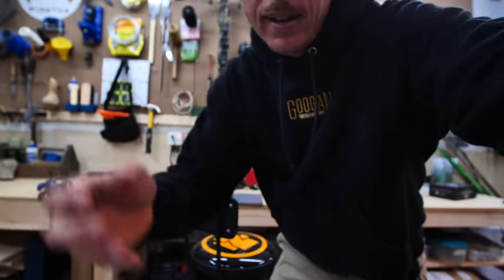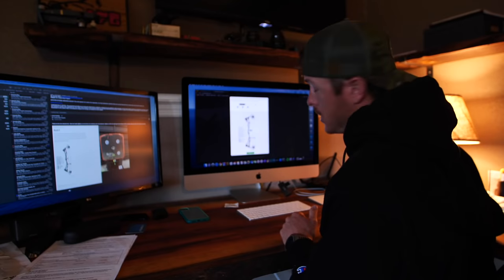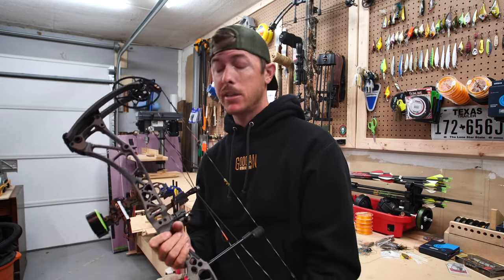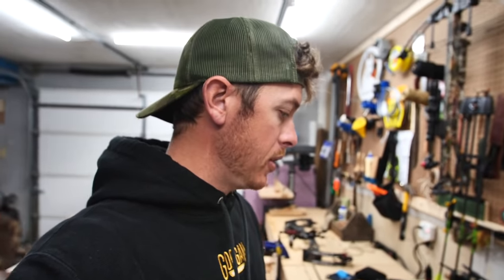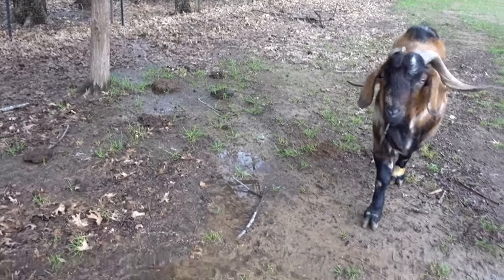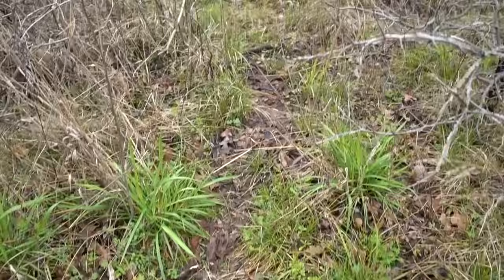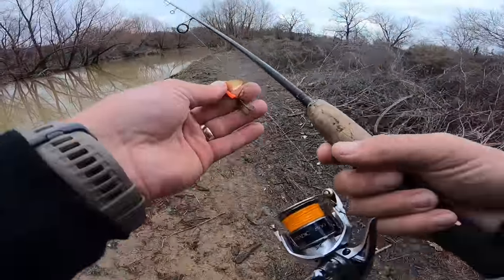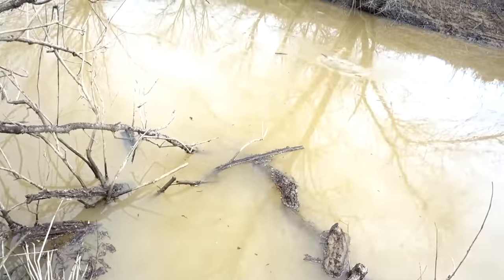Giving Away My Custom Bow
Today we are giving away my bowtech bow and then going creek fishing!